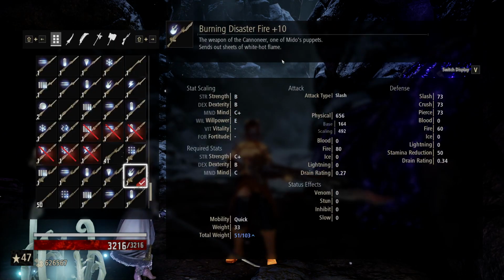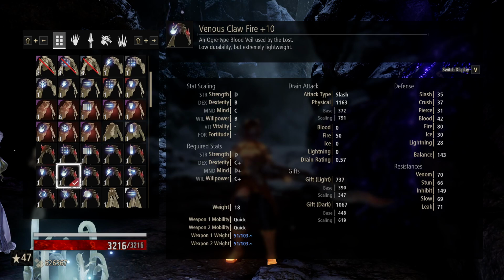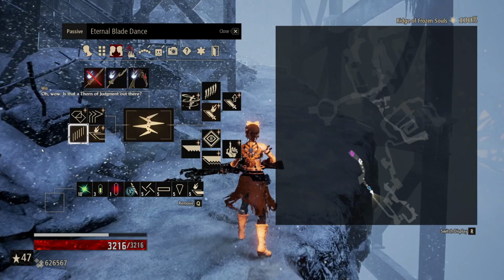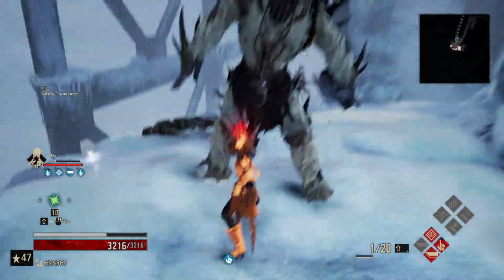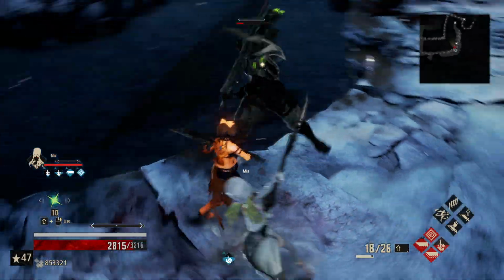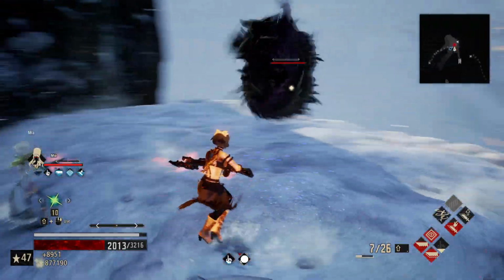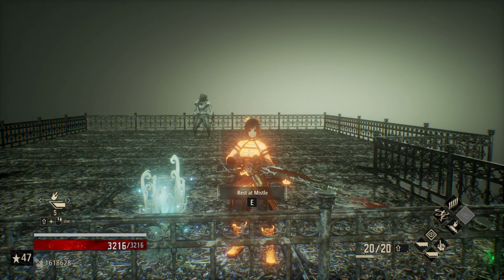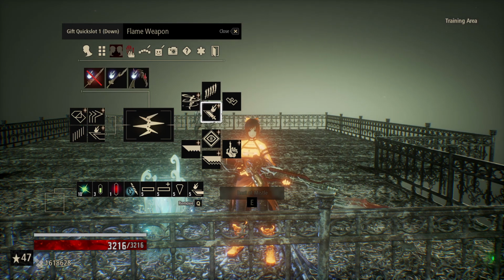Code Vein - Road to 100 - 351 - Flaming Slashes | Burning Disaster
The Ridge is an interesting place to be sure. There exists some VERY difficult enemies and some others that are jokes. However, we get access to be able to raise our fire value up to a staggering 90% additional fire damage when everything is up and running. Obviously, the 90% value is almost impossible to maintain, but a healthy 75% is fairly simple to acquire.

Stay warm out there in Vein, Revenants!